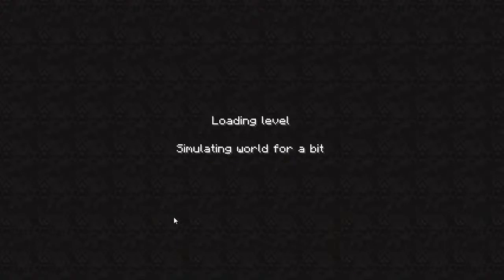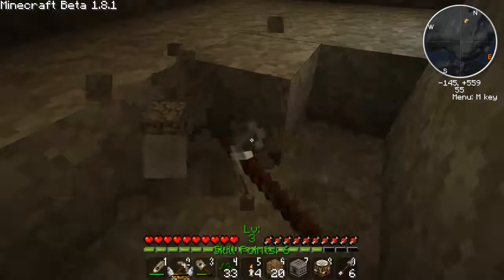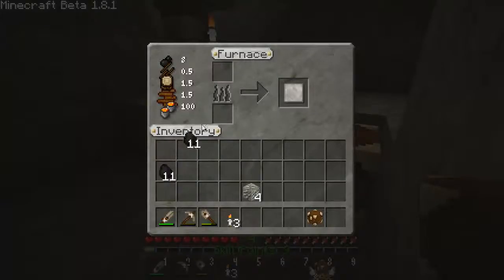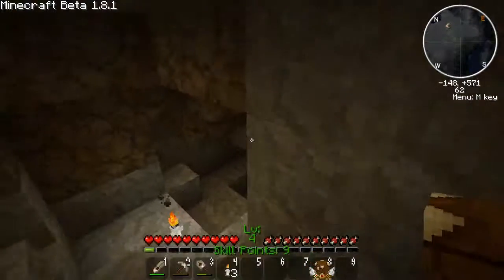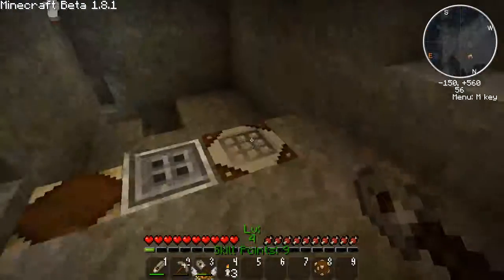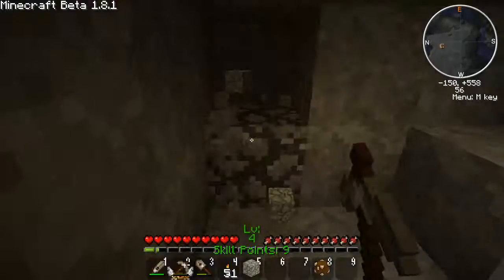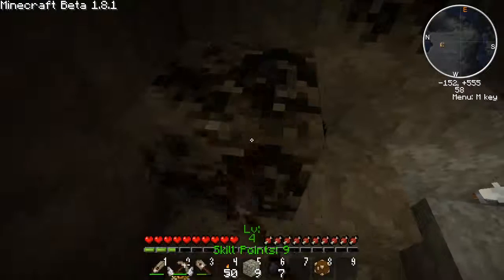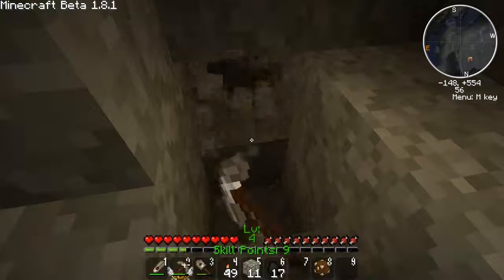Spleck Craft Ep.7: Rambleception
Hey guys, in this episode I ramble on and on about different things while mining poitlessly...